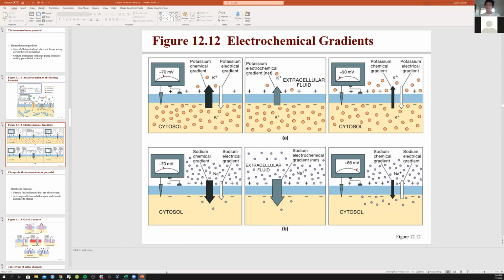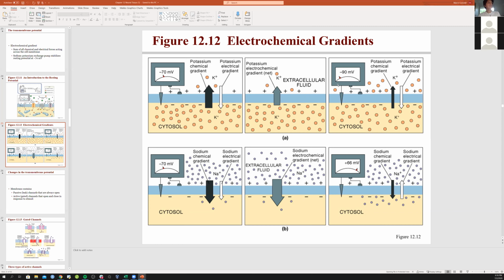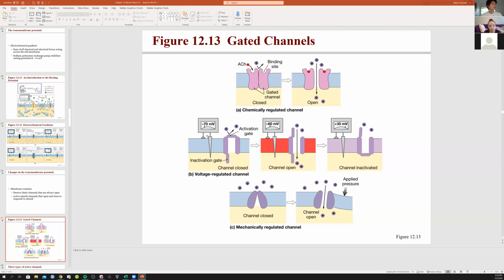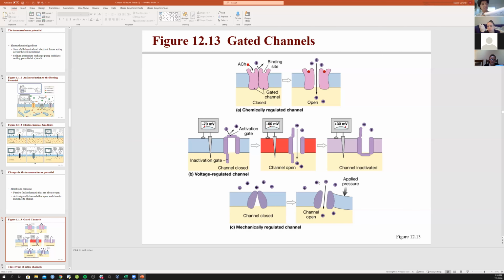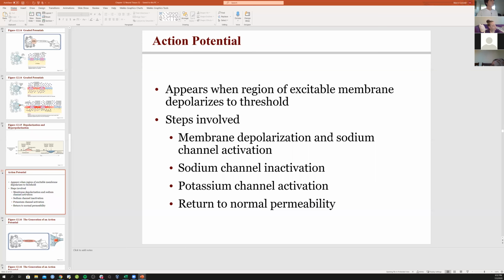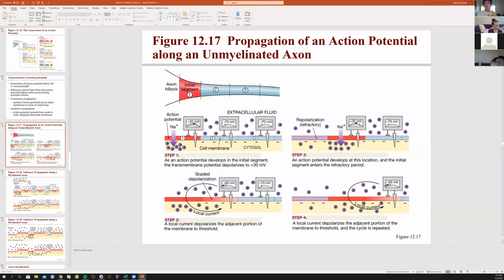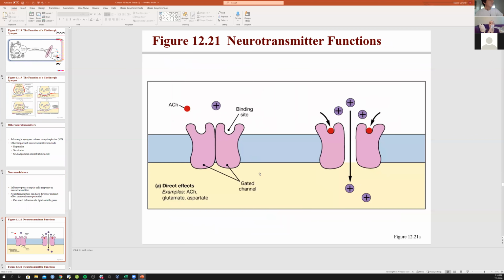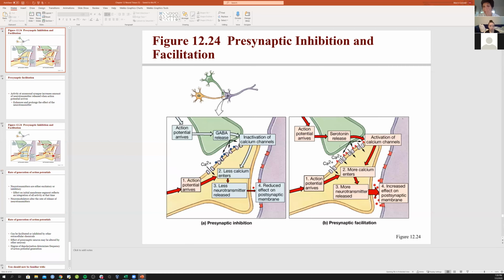Anatomy and Physiology 1: Chapter 12: Nervous System. Part 2